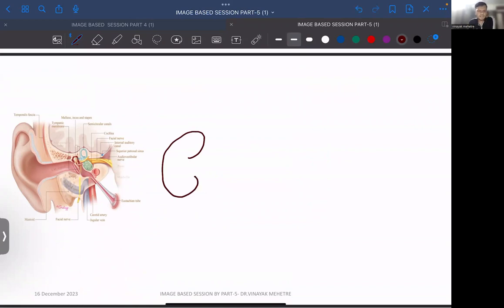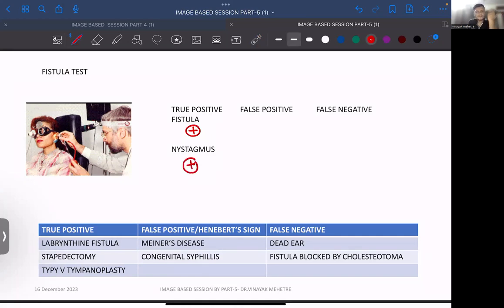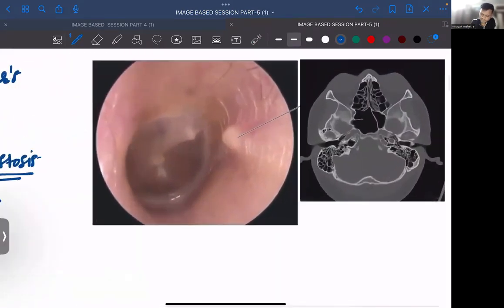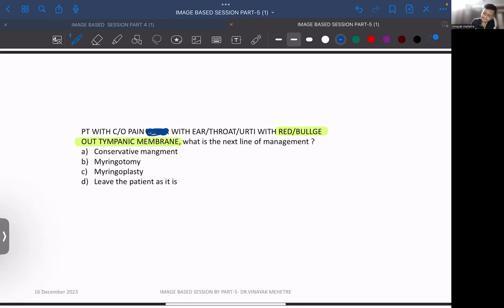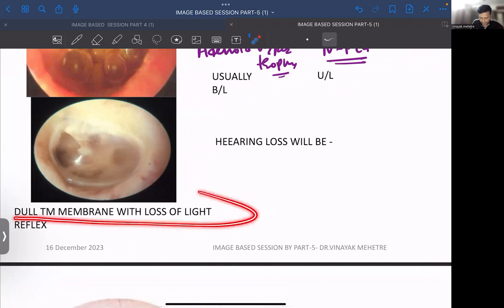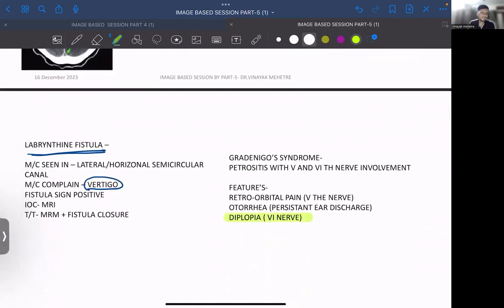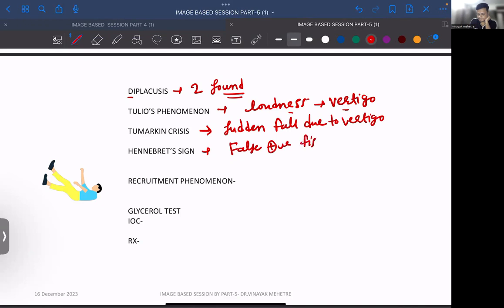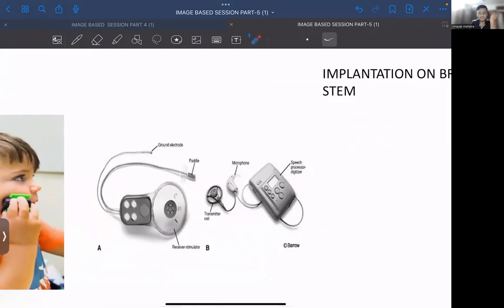E.N.T rapid revision session for FMGE | FMGE jan-2024 . images for Fmge exam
Hello champs  I'm Dr Asad resident doctor in internal medicine at North Delhi municipal corporation and Hindu rao hospital

Today I'm uploading video  for ENT Rapid revision session for fmge Jan 2024.  by Dr vinayak mehetre. Fmge faculty , for fmge Jan 2024 session this really go important session for all aspirants who wish to pass the exam with good marks
It's very important to revise images before exam
Minimum 50 60 questions will be there from images directly or indirectly
eng Rapid revision
ent rapid revision session 2024
ent rapid revision session for mci
how to score marks by ent